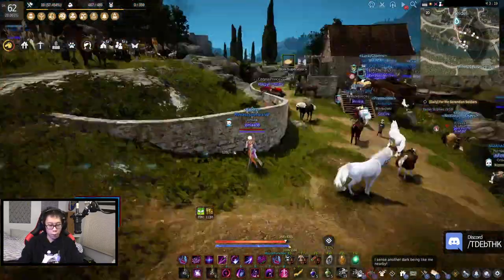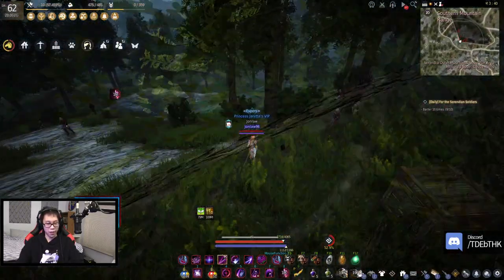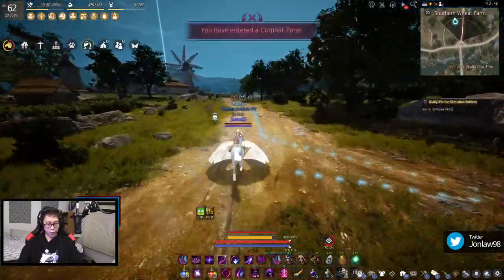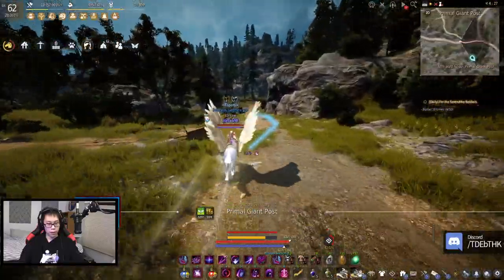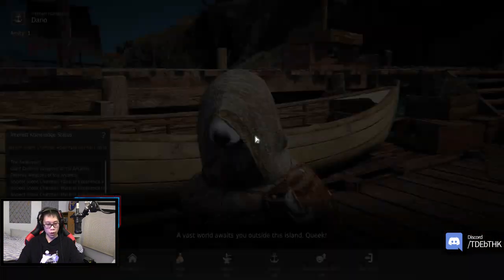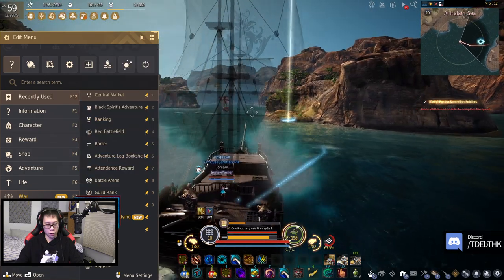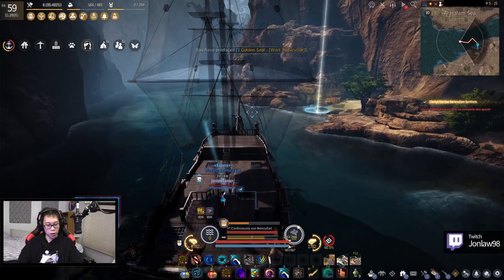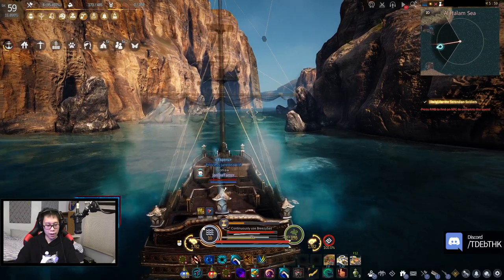RIFT BOSSES & SAILING - Let's Play Part 735 - Black Desert Online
Part 735 - Rift Bosses & Sailing
Black Desert Online Remastered Let's Play Gameplay Part 1 Dark Knight includes a Review, Black Spirit Quests, Character Creation, Enhancing, Life Skills, Awakening and Succession with live commentary by Jonlaw.